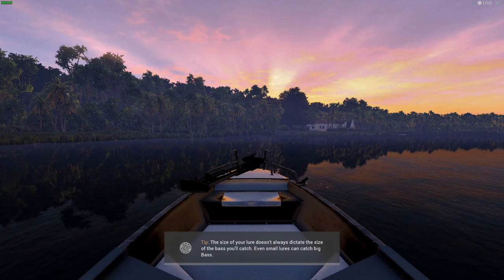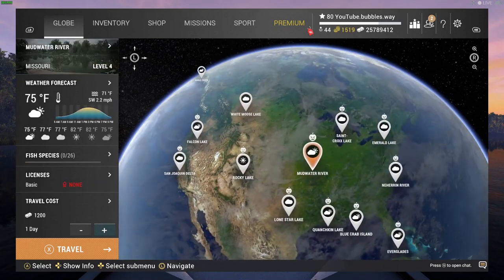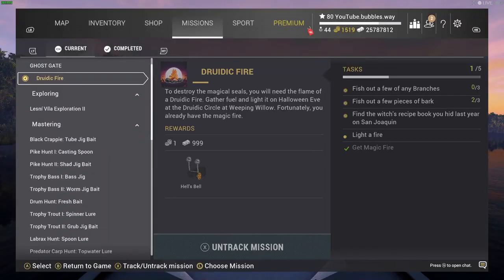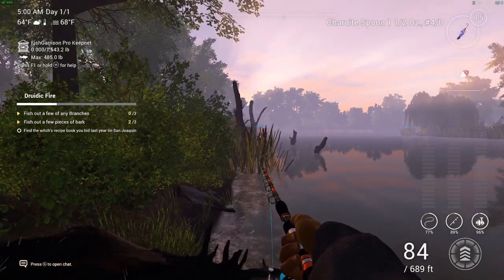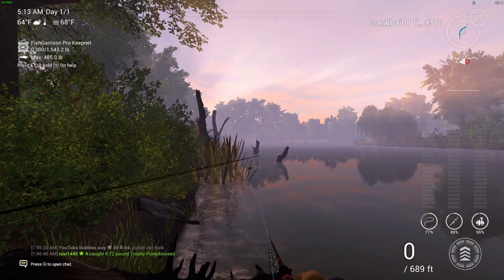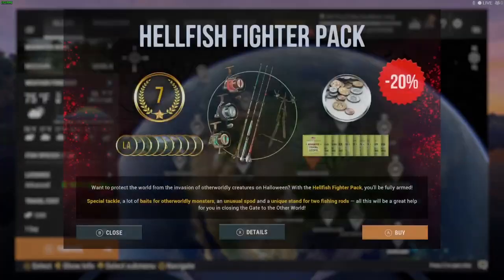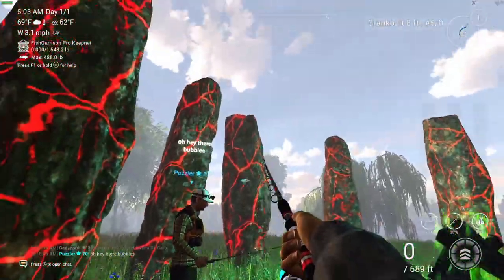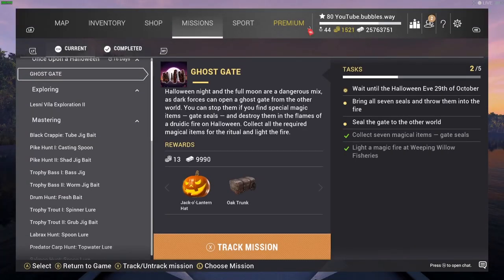Fishing Planet DRUIDIC FIRE